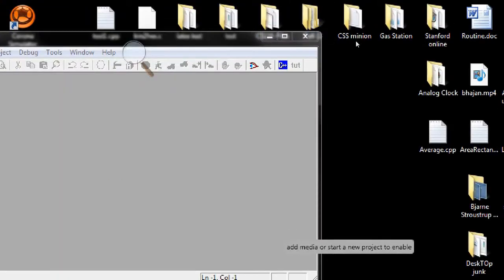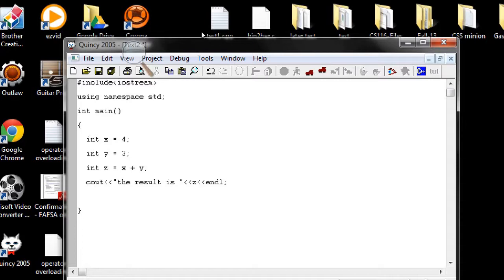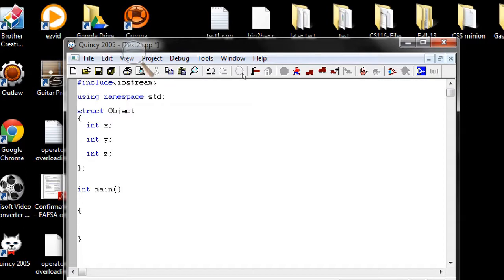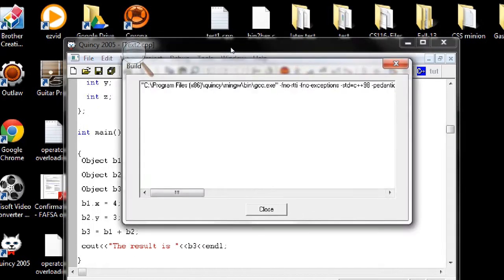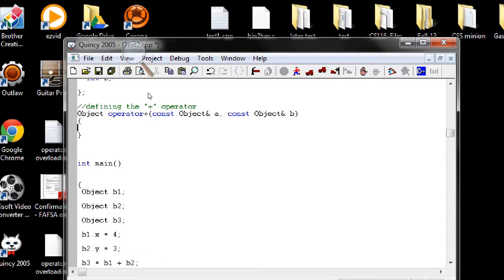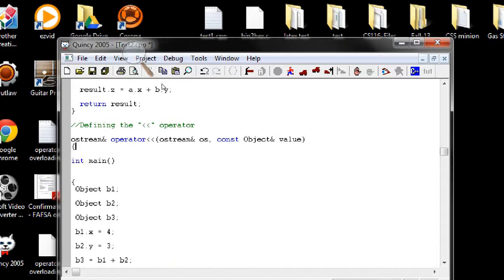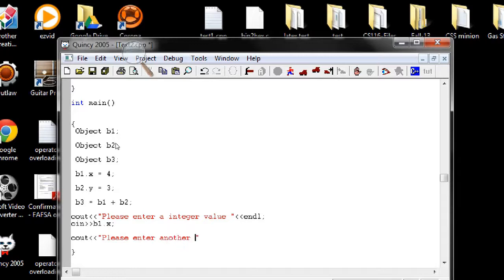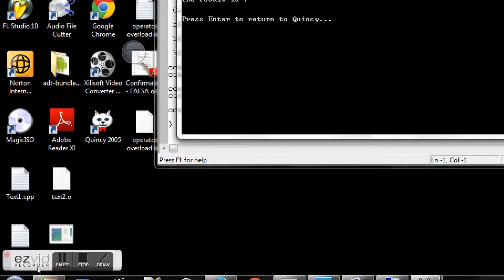Operator Overloading in C++ (Simple)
Simple example by adding two objects using c++ language.